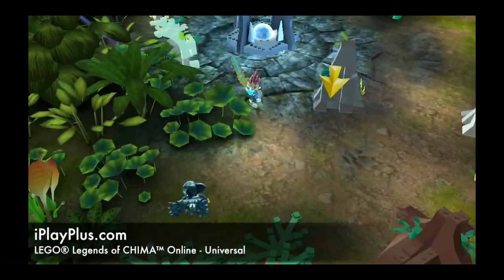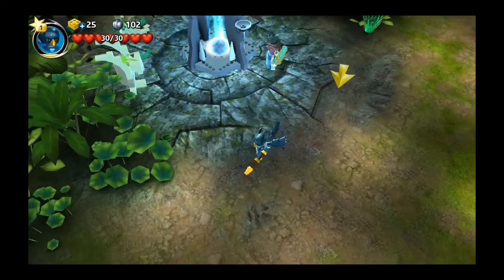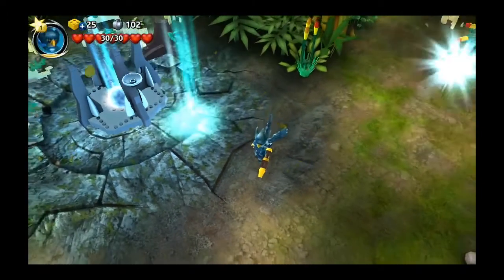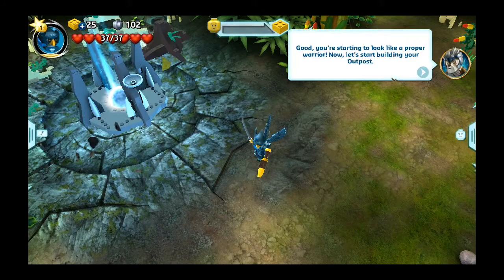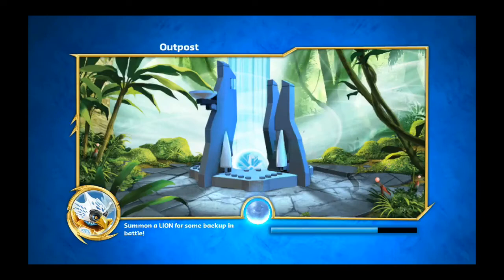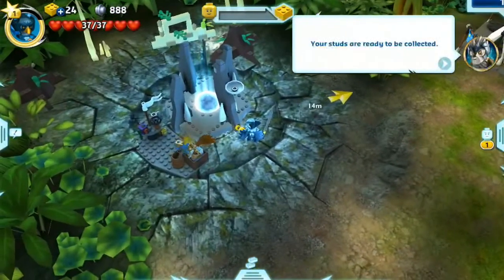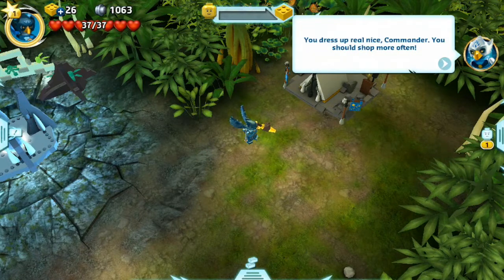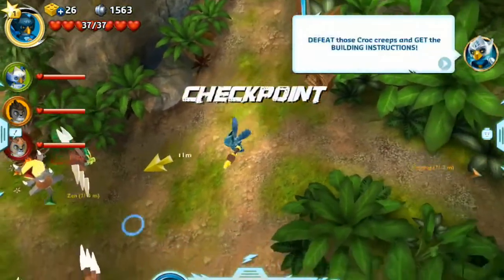LEGO® Legends of CHIMA™ Online - Gameplay - HD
LEGO® Legends of CHIMA™ Online Gold Bricks / Green Membership for iPhone,iPad,iPod touch

Explore the vast and dangerous World of CHIMA ruled by animal warriors in the brand new, free-to-play LEGO® Legends of CHIMA™ Online game. Play co-operatively with friends or venture out as the solo hero in an action-packed multiplayer adventure game based on the highly popular toy line and cartoon series from the LEGO® Group! Choose from the Lion, Eagle, Gorilla and Bear tribes and customize your very own warrior. Smash LEGO objects to collect studs, bricks and special items. Build and expand your Outpost to craft powerful weapons, armor, powers and gear to defeat the Croc, Raven, Rhino and Wolf tribes. Solve fun puzzles, complete challenging missions, and unleash the power of CHI in epic battles!

Key features:
• Customize your character and combine thousands of different weapons and armors to define your play style!
• Explore amazing, 3D rendered environments filled with unforgiving forests, hazardous mountain paths, dark & dangerous dungeons and cavernous brick mines.
• Upgrade and expand your Outpost using 30 different LEGO structures including Blacksmiths, Armory, Market Stalls, Brick Farms and devastating Power Buildings.
• Use building instructions to build your own weapons, armor and gadgets. Use colored bricks to create your own unique style or trade your newly created items with other players in the Market.
• Team up with friends to explore and battle enemies or visit your friends' Outposts and help speed up their production for unique rewards.
• Connect with other iOS, PC, and MAC players all in the same game world! You can start playing on your iOS device and continue your game later from any computer.
• Become a member for exclusive benefits including access to unique & powerful items, better buildings, a bigger backpack, and much more.

LEGO Legends of CHIMA Online membership,